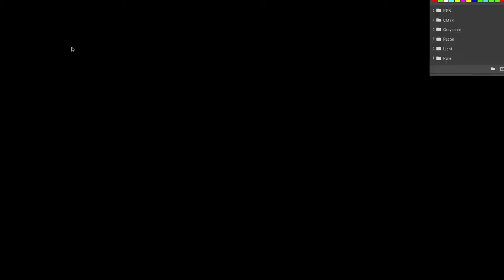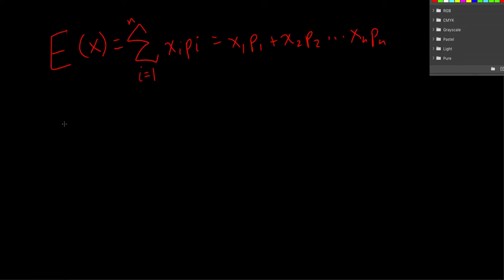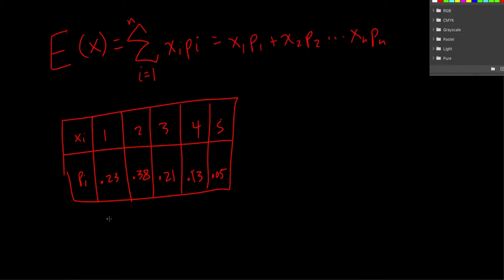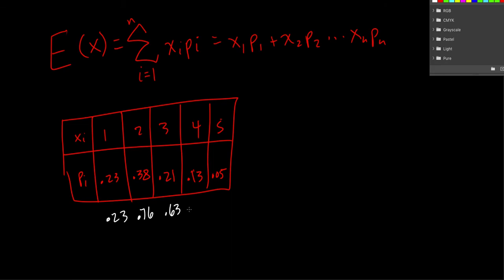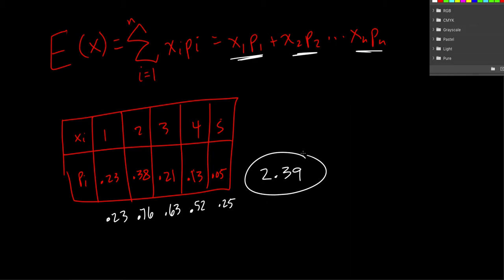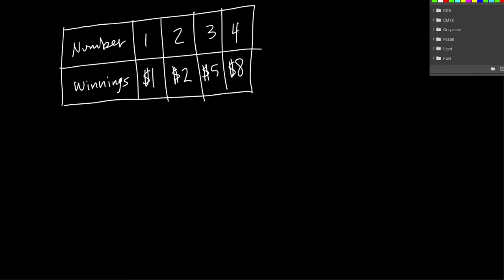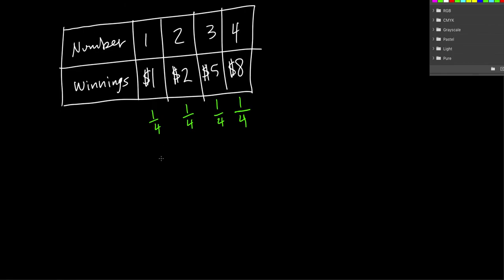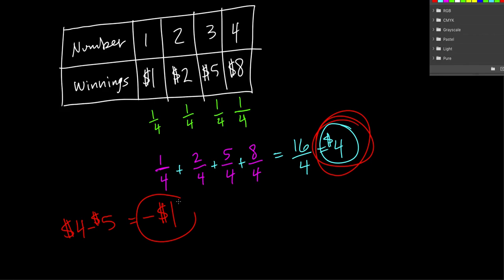27C - Expectation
27C - Expectation